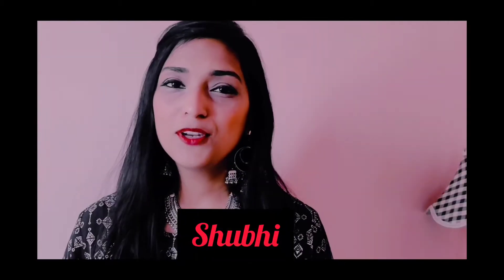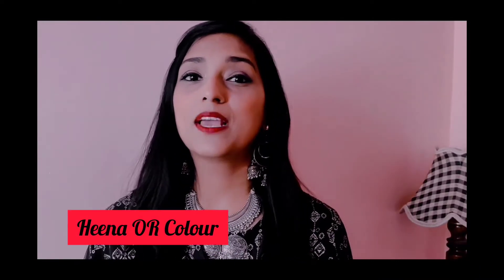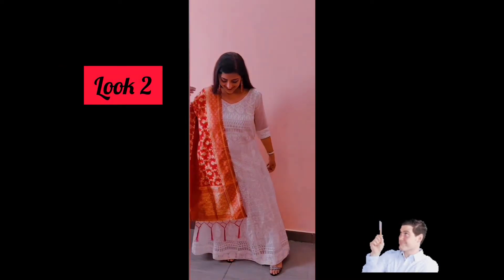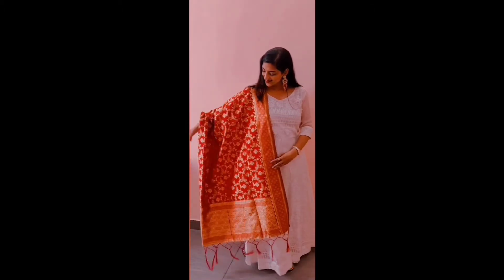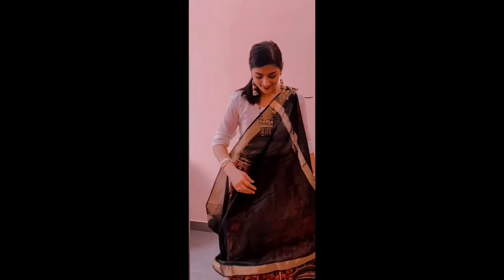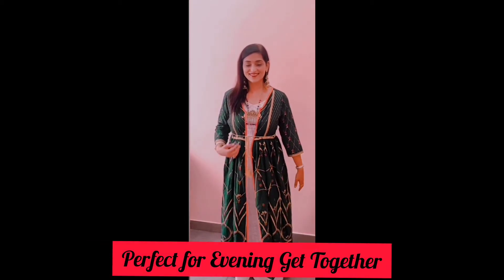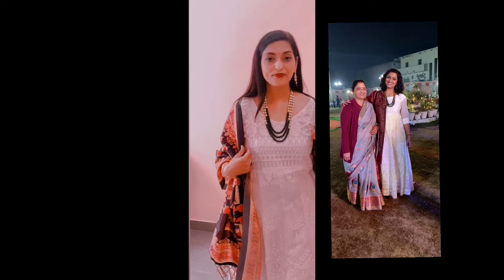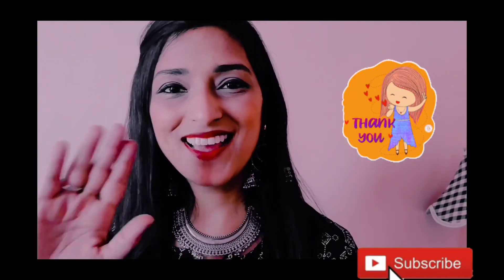Re-styled Your Old Dress|पुरानी Dress को नया look दे|How to wear old Outfit in different ways#style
Re-styled Your Old Dress|पुरानी Dress को नया look दे|How to wear old Outfit in different ways|How to Create New look from Old Anarkali|How to style 1 White Anarkali in different Ways

Topics include in this video-
How to style 1 white Anarkali in different ways.
Styling white Anarkali in 6 ways
How to style old clothes this festival season
How to recreate new look from old Dress
How to wear old dress in new look with less effort
Create Festival look from 1white anarkali
Create different looks from 1dress
पुरानी अनारकली को नए तरीके से पहनें
पुरानी अनारकली से नया लुक create
Re-create Look from old dress